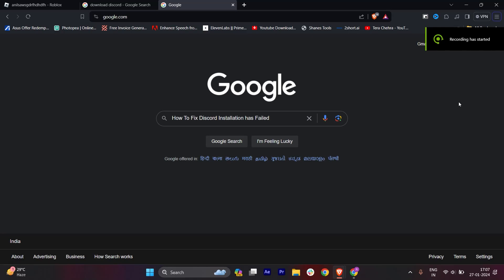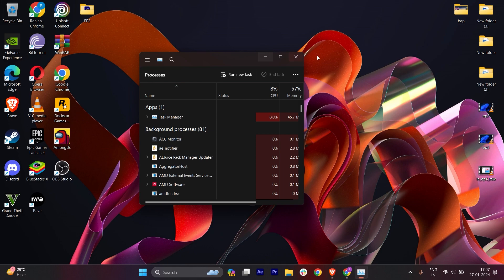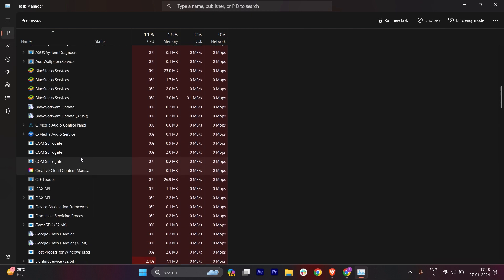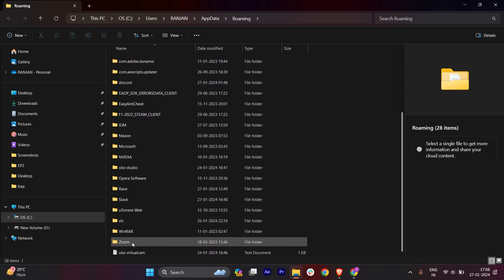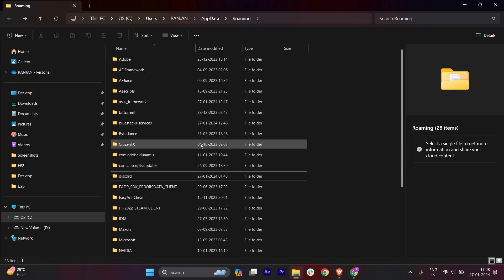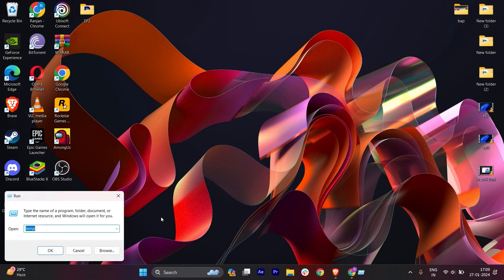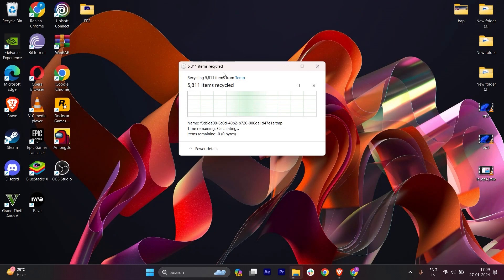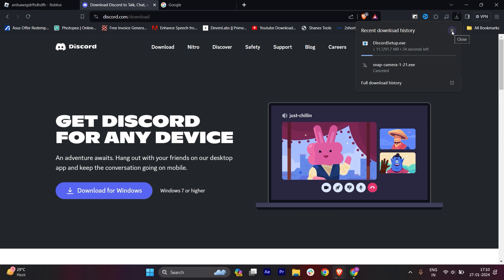How To Fix Discord Installation has Failed